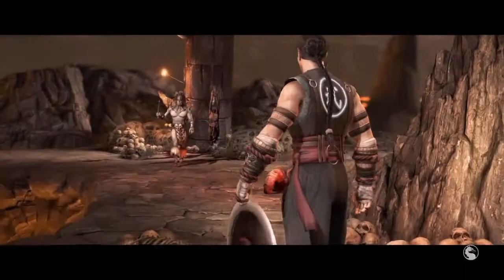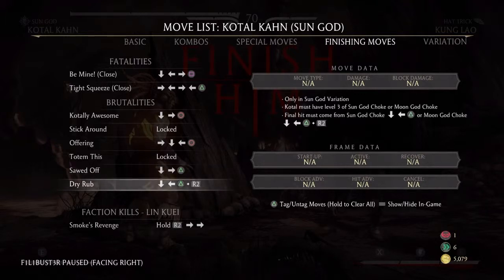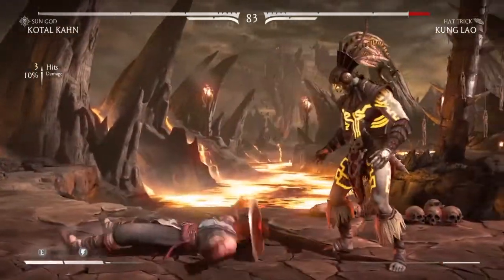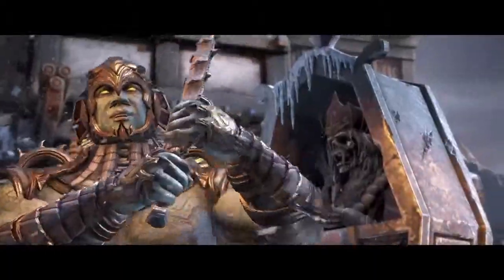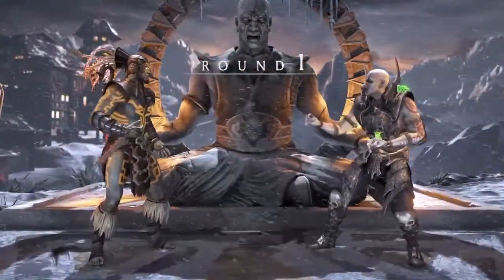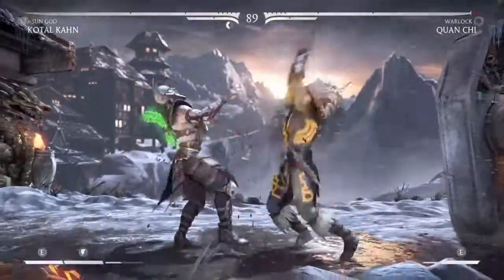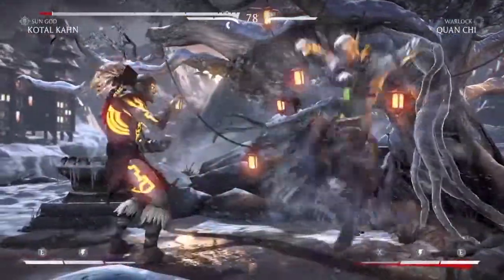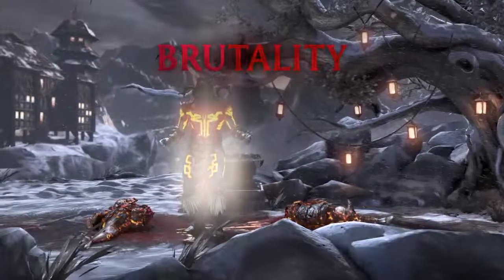Mortal kombat X - Most EASY brutality and dark future trophy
Filibuster videos showing the fastest way how to earn your first brutality and the 'Dark Future' trophy (50 brutalities).   Good luck everyone.